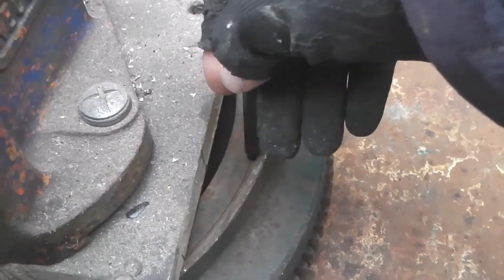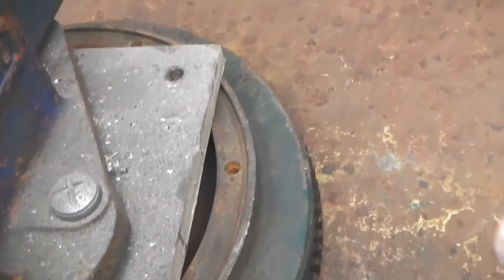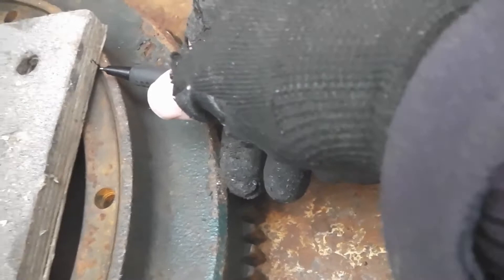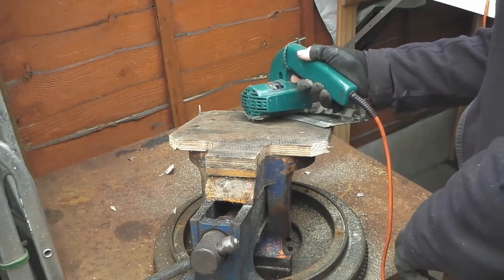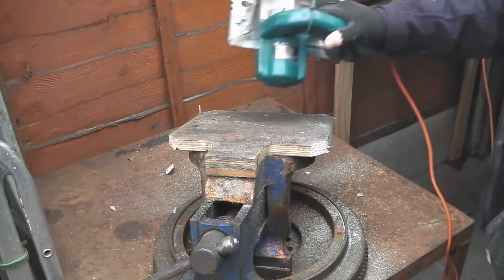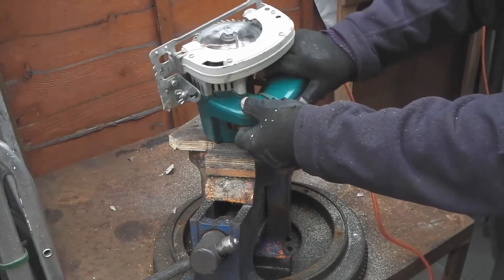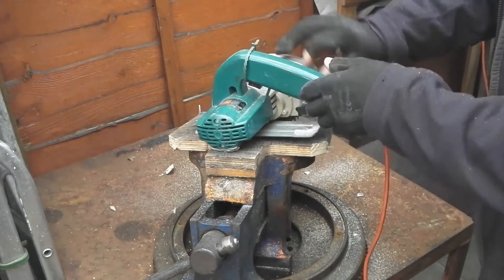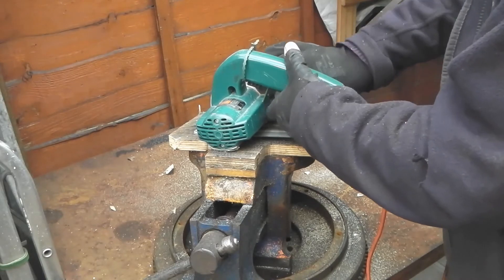Using a truck flywheel as base for vice 1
I though it would best to use it a base for the vice.
Before I tipped over it and was injured.